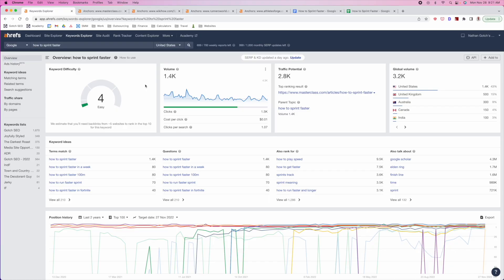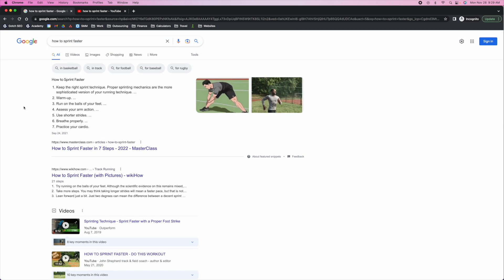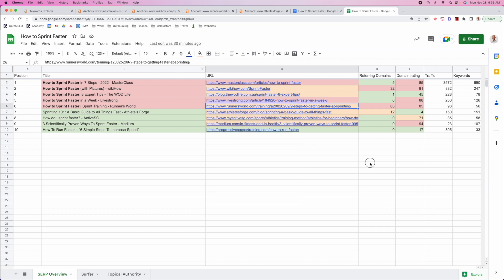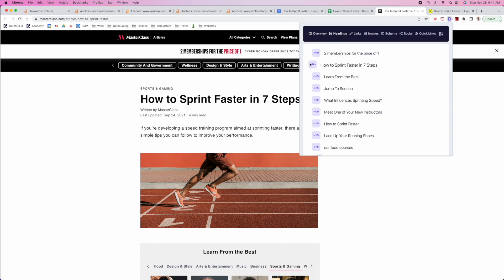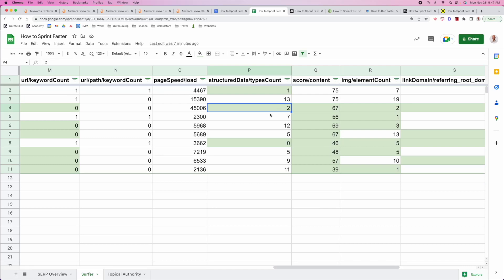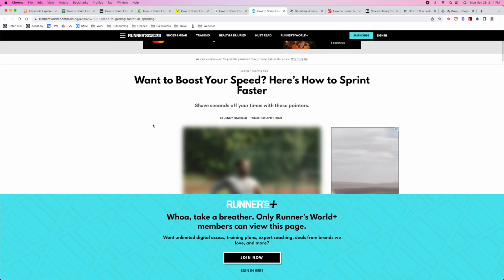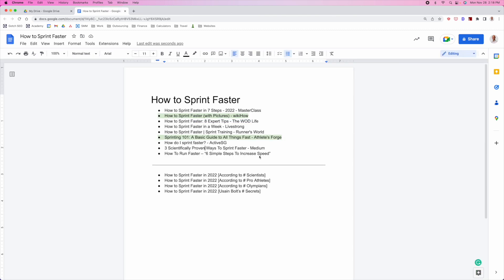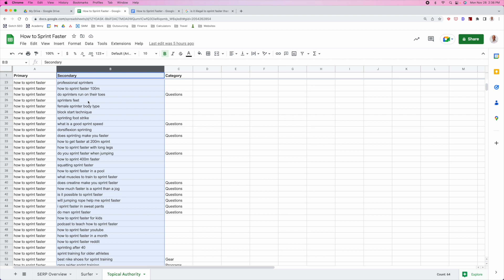SEO for Dummies: #1 Rank (Easily)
How do you rank #1 in Google for 2025?

Start by watching this video.

I'll show you my complete A-Z process for ranking a random keyword, "how to sprint faster."

First, I'll show you how to analyze your SEO competition (the right way). Hint: most people are doing this completely wrong. For example, they rely entirely on Keyword Difficulty (KD). Big mistake!

Second, I'll show you how to create SEO content that ranks forever.